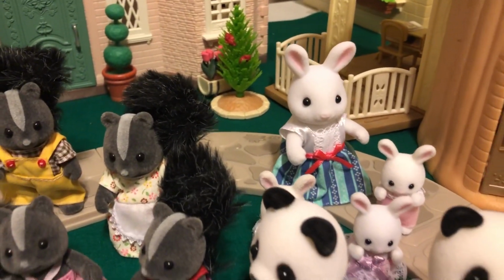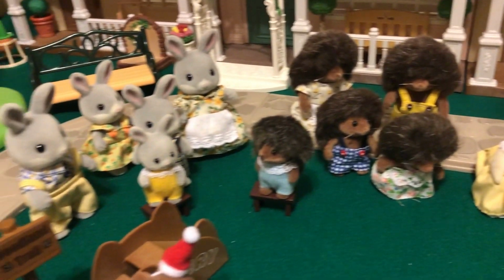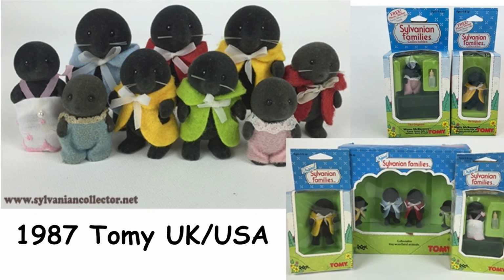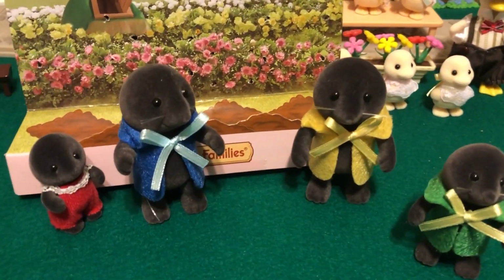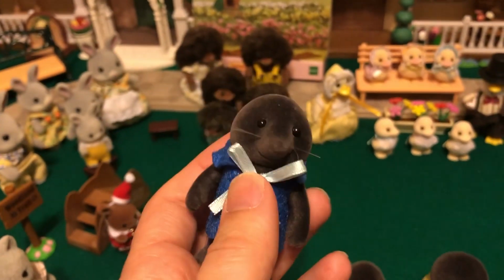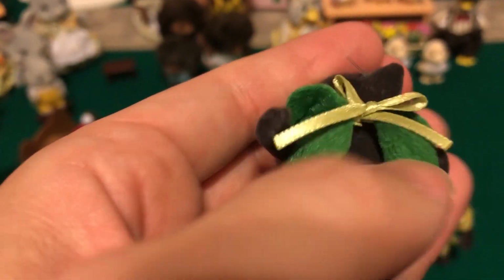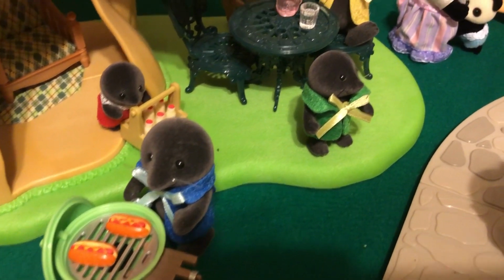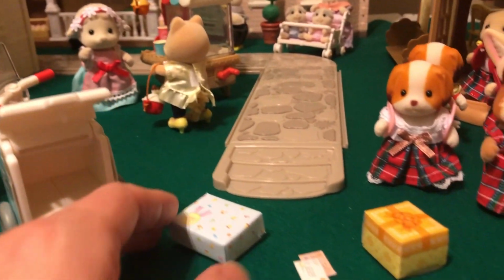🐾 Calico Critters MOLE FAMILY featuring Mr. Mail-Mole! 2019 Sylvanian Families re-release from Japan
Welcome back to Critterland! Oh boy, today I have the NEW Sylvanian Families / Calico Critters MOLE FAMILY to open!! This is a re-release of the ultra-vintage 1985 Moles!

I was VERY excited to find these on Amazon Japan (for a reasonable $32 or so), and they are even MORE amazing that I was expecting! To honor their heritage in the Sylvanian line, I brought out some other re-released families we have, and gave a little history behind them (as well as looking back on the earlier Mole families).

I notice Mole Dad's coat matched the hat and mailbag of the hamster and goat dads, so I decided to turn Mr. McBurrows into Critterland's Mail-"Mole!" I think it works perfectly!

MUSIC CREDIT (all from YouTube Audio, listed in the order they are featured):
Bella Bella Beat by Nana Kwabena
Jah Jah Bangs by Quincas Moriera
High Life by The Mini Vandals featuring Mamadou Koita and Lasso